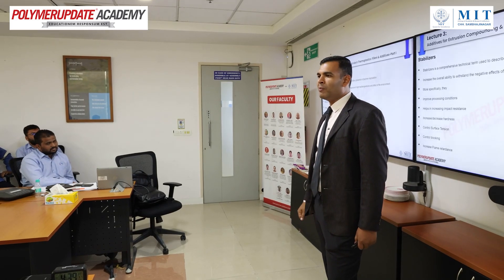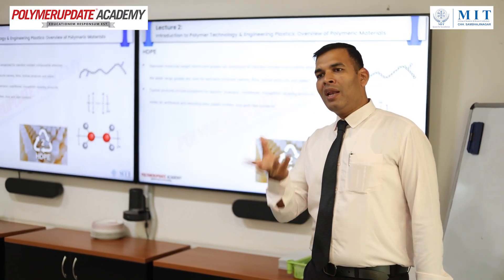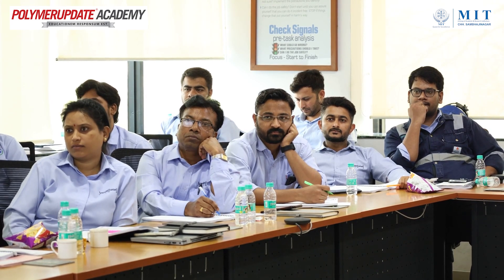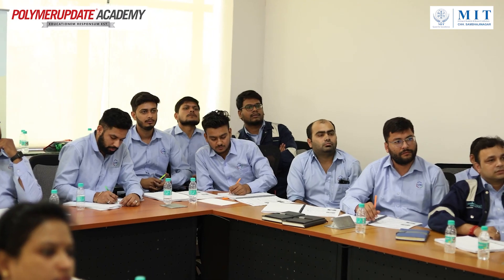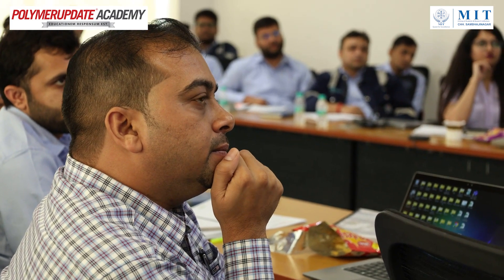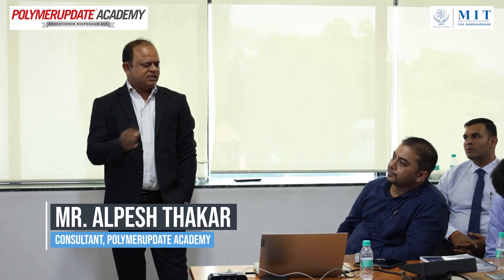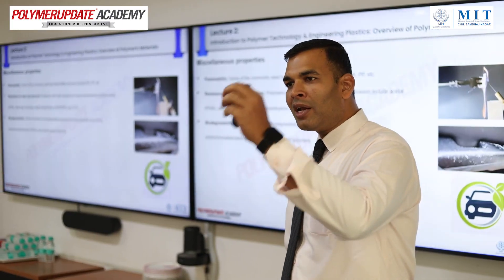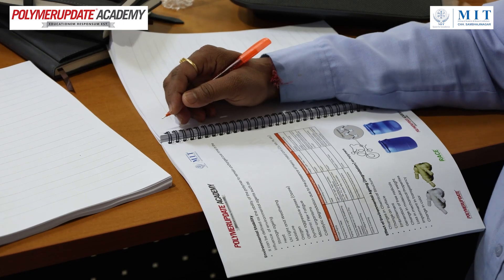Participant Testimonials from Customized Training at Basell Polyolefins, Vadodara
Explore the genuine reflections and feedback from participants of the specialized training program held at Basell Polyolefins, Vadodara by Polymerupdate Academy. This distinctive educational effort has equipped polymer industry professionals with crucial specialized knowledge and skills. Listen to the participants as they recount the advantages of customized training modules, expert advice, and practical learning opportunities. Whether an experienced professional or new to the industry, this feedback video offers important viewpoints on the benefits of customized training at a leading institution in the polymer field. Watch and learn more about how this program is enhancing careers and promoting excellence in polymer technology.